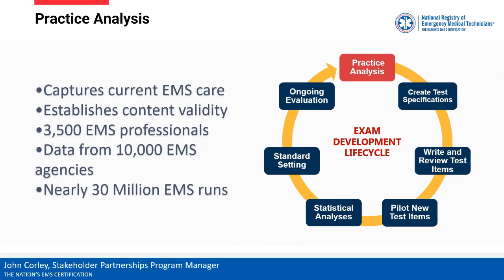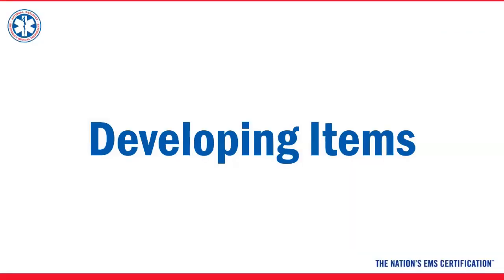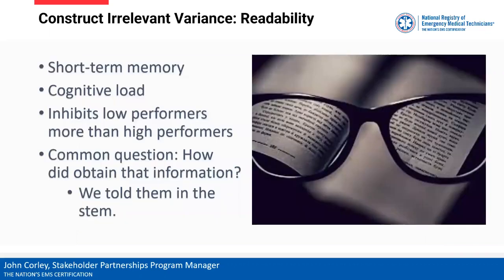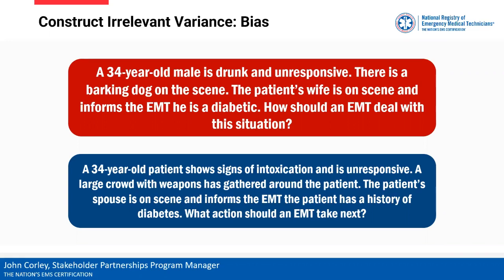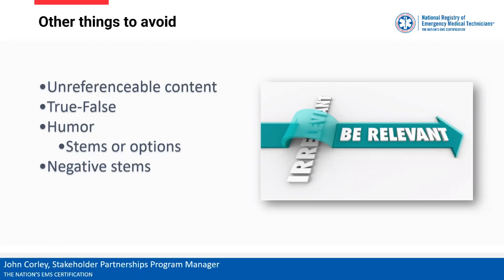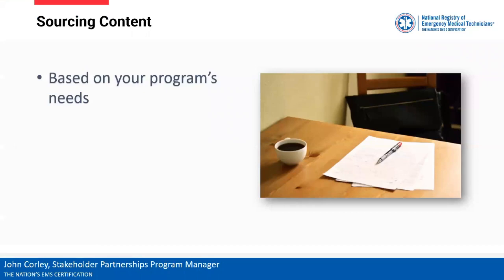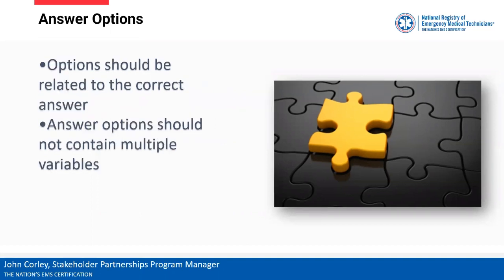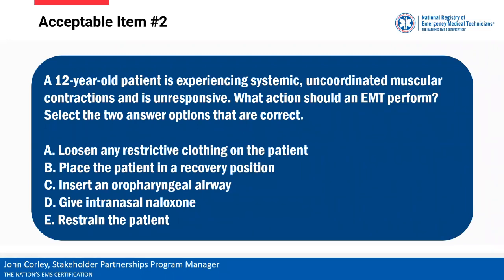Foundations of Item Development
This webinar was recorded live on May 31, 2022, by the National Association of EMS Educators (NAEMSE) in collaboration with the National Registry of EMTs.

Description: This webinar provides a brief overview of the examination development lifecycle with a deep dive into content development. In this Webinar, you will learn about the foundations of examination content validity and how the content development process works. We will discuss the importance of good test question development, some of the tools and techniques we use when developing items, and how those tools and techniques impact candidate performance.